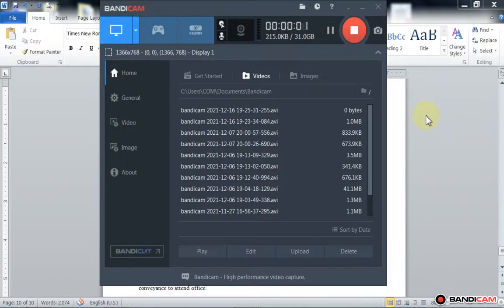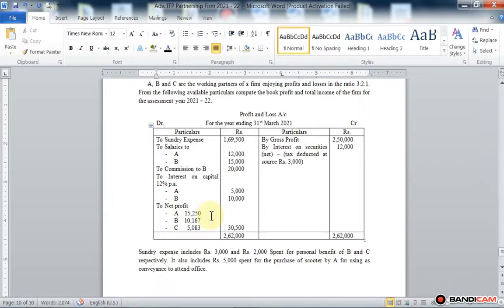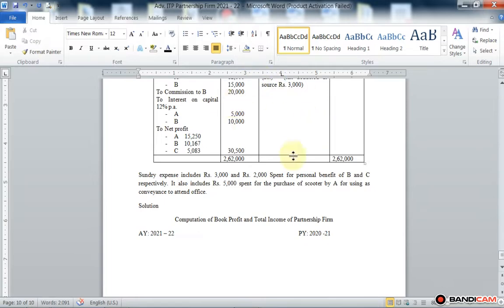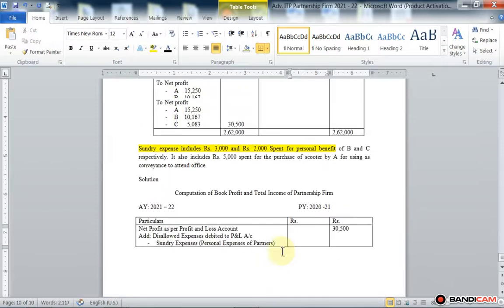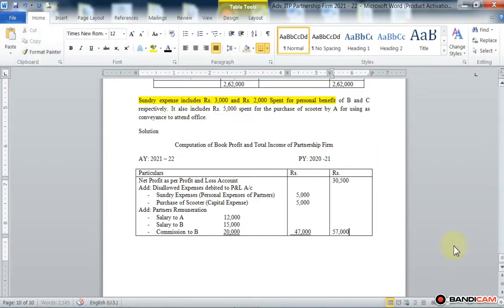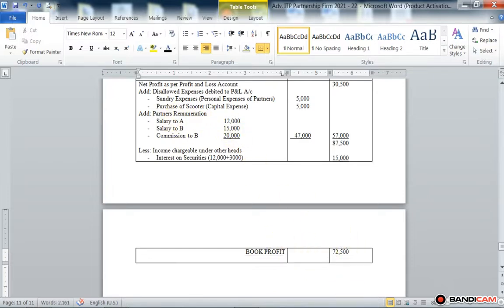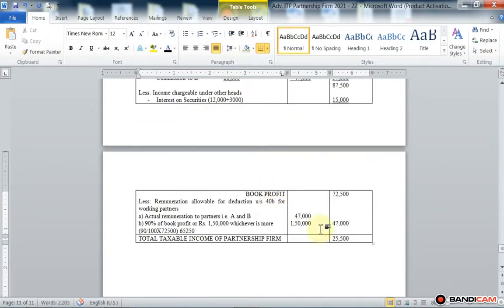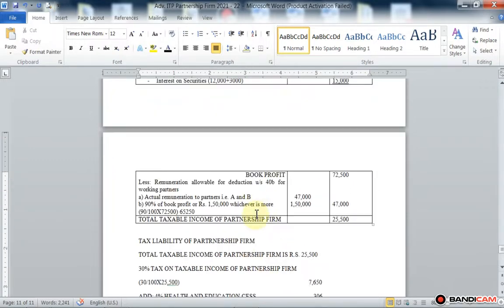Adv. Diploma in ITP illustration 6 Partnership Firm